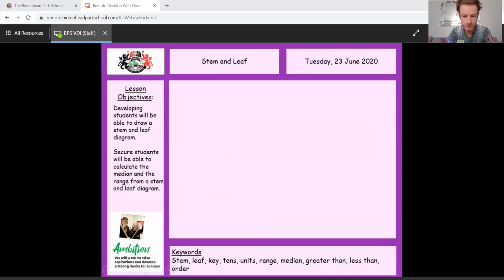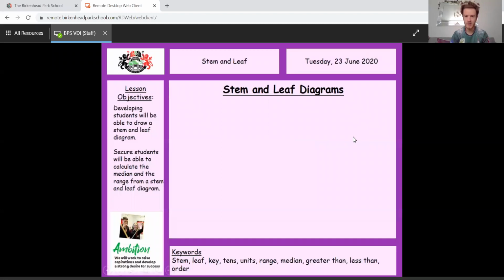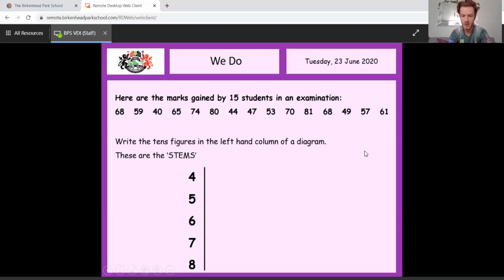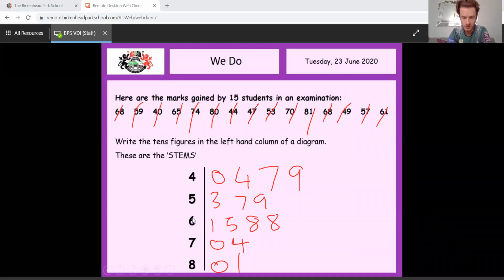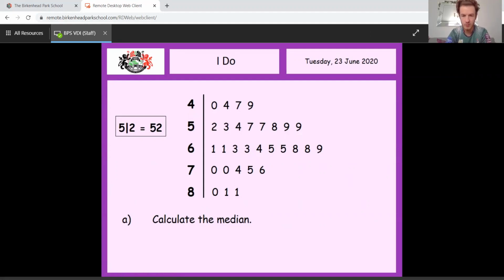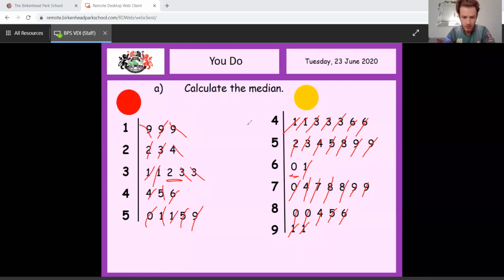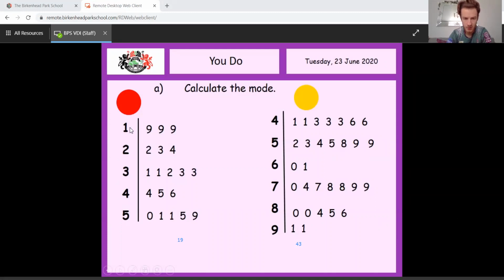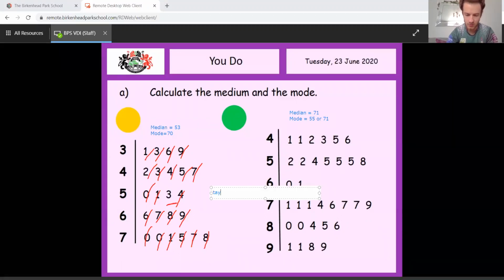Y9 Maths L5 Stem and Leaf